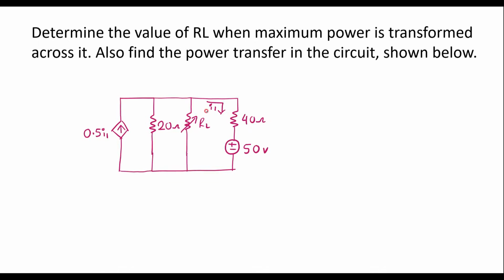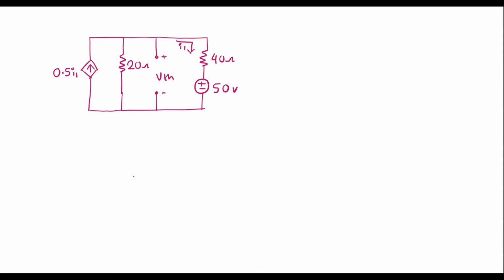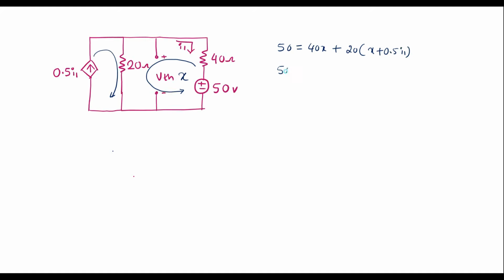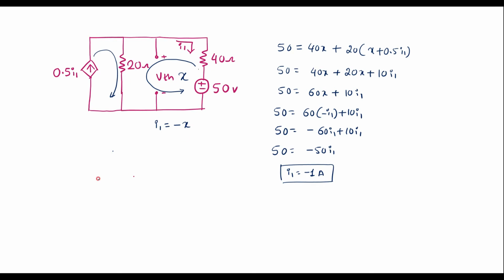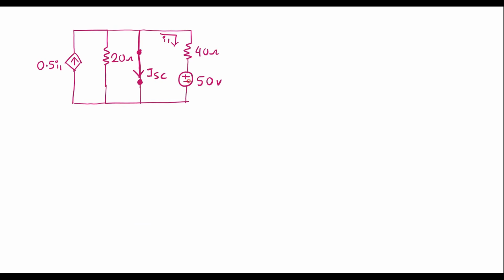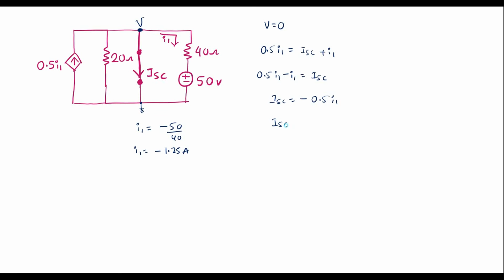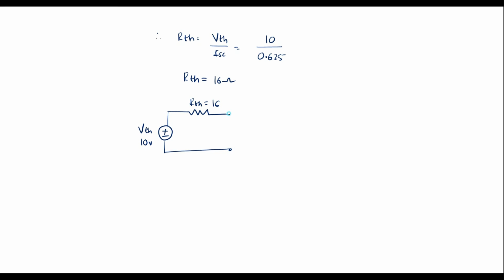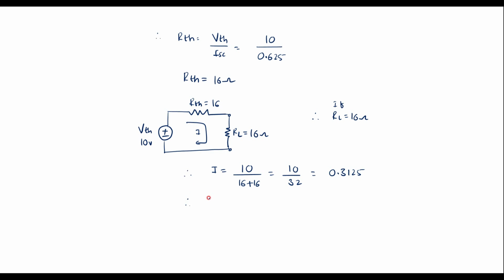Determine the value of RL using Maximum Power Transfer Theorem